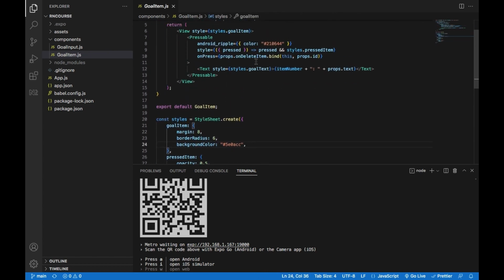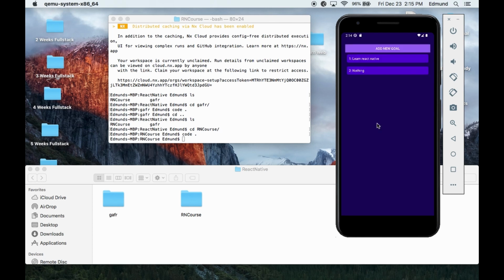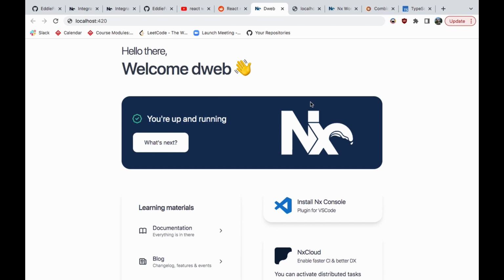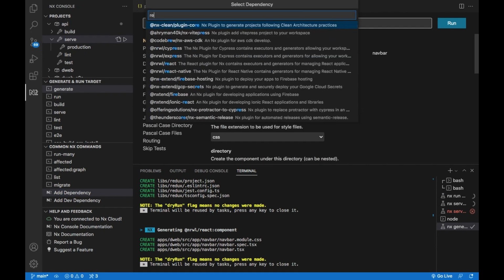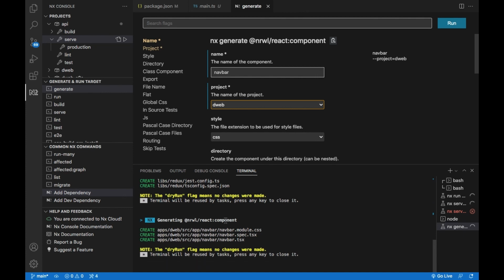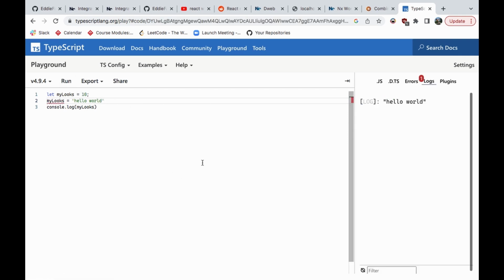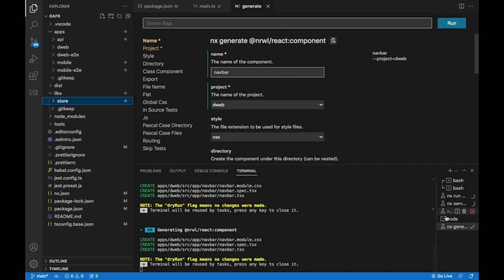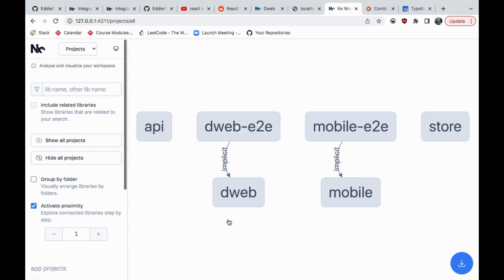NX MASTER THE MONOREPO!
Fullstack 2211 Async Week
Technology choice - NX

Transcription-
 Hey everyone, this is Edmund Fahrenheit. For async week I focused on a monorepo management tool that I'll get into later. Monorepo just means one git repository, usually holding multiple applications that share some code. All the tech giants use it. Google's the biggest, legit billions of lines in one repo.

 I started the week learning React Native, a node library very similar to react that allows us javascript developers to build both android and ios apps with one code base. Key differences being instead of the jsx that we're used to, we use native components like Views and Texts, which are just divs and p tags. Instead of css, our core components take a styles prop that can be customized with an imported StyleSheet class like so.

 When I call npx expo start, I get a qr code to scan using the expo mobile app to render a simple goal tracking app I created. I can't show you my phone in a screen recording so after installing android studios, I press a to simulate the app on a virtual android. It's a lil slow cause android studios is actually scared of the sheer computing power of my 2010 mac

 Then I wanted to build a fullstack application like JPFP BUT with a web AND mobile app that relied on the same state storage, backend logic,
and database (AKA a monorepo). When I began the project, I immediately encountered dependency clashes from attempting to install both react web and native in the same project. My async week very quickly shifted its focus from a deep dive into react native to 'how can I maintain and organize a huge project with so many shared and duplicate dependencies?'

 INTRODUCING- NX, the focus of my async week technology. NX is a tool developed by ex Googlers. There's three main reason to use NX. ONE, it helps you install dependencies and gives you boilerplate code through plugins which I'll show you right now.

 So over here I can add a dev dependency like react and it'll store it in a package.json in the root of the project. I can generate a whole app, or just a component and customize it to my will.

 Off topic but you can see it's generating tsx files which is just jsx but react typescript. Typescript is just javascript on steroids. It's got static typing, so when you instantiate a variable like let myLooks = 10, it's decided from that moment forward myLooks is a number. So you can't do myLooks = 'hello world' later. If also gives you error messages if, as an example, you input a string to a function that's expecting a number

 TWO, you can share code across multiple apps. I haven't done it yet, but NX gives us an apps folder for our separate apps, as well as a libs directory to hold shared code across those apps. In theory I would put my redux store, slices, routes, and database all in libs while components and other front end code would all go into their respective app folders.

 THREE, NX can show us a dependency graph that really shines as projects grow more complex. When I get further into the project, in theory, we would have a DB which links to the api which links to the store which then links to both dweb and mobile. When I make a change from anywhere down the dependency tree, the graph turns all the affected branches red to show how code edits affect the project.

 Since I've been lecturing you for all this time I now expect to be called Morgan 2 from here on out. That concludes my async week, thank you.